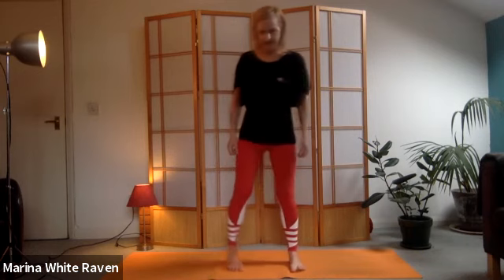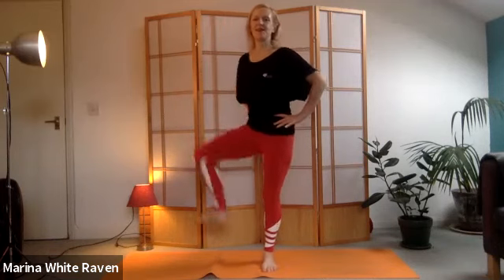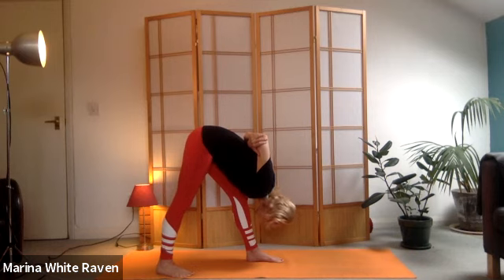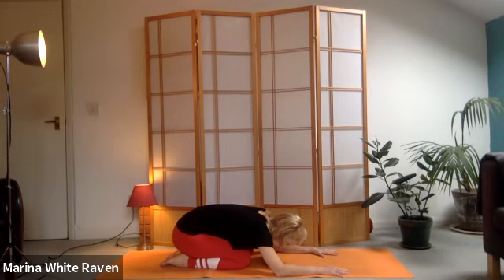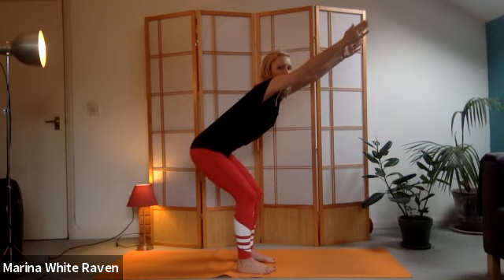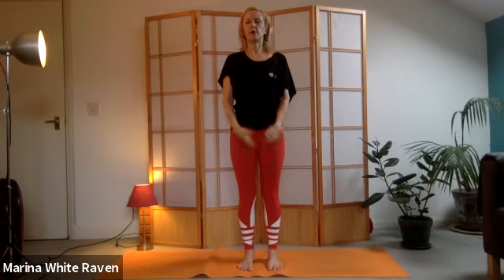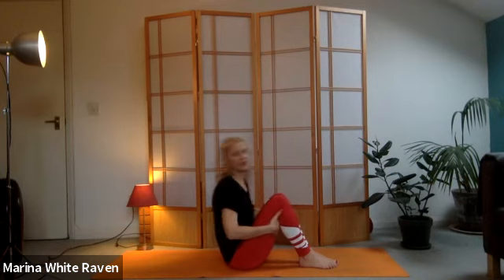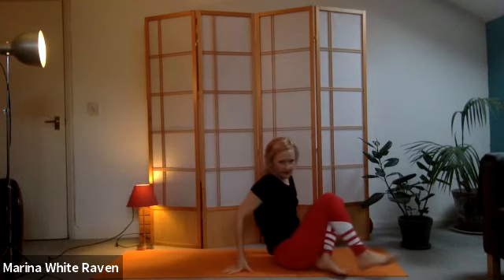Yoga for Everybody: Here I am! I am Here! (60 mins)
You will be guided attentively through 60 minutes of Hatha Yoga; with special attention to the breath and self care. A mindful and fully embodied practice suitable for everybody.

Originally recorded from ZOOM live online class

Thank you for your support.